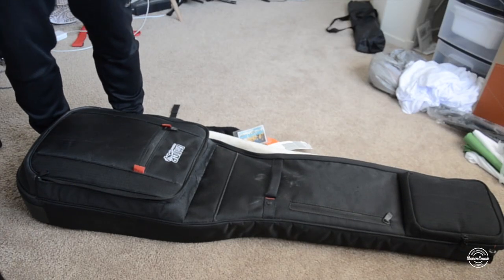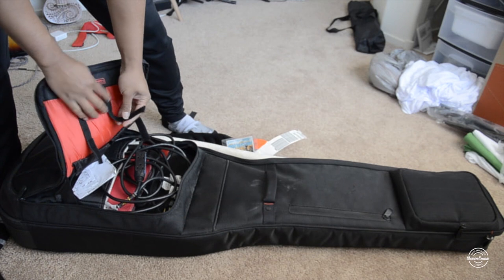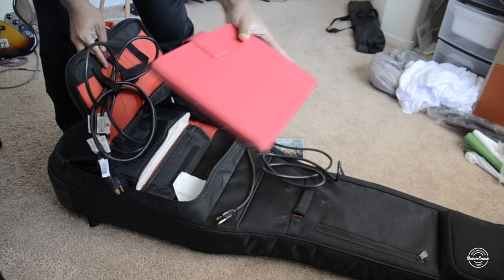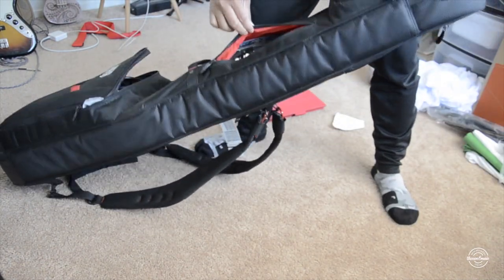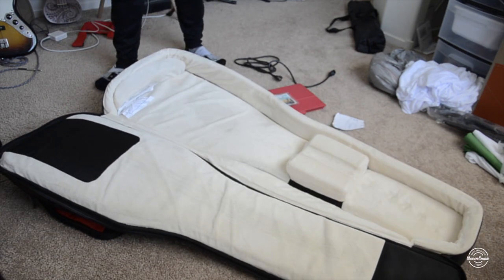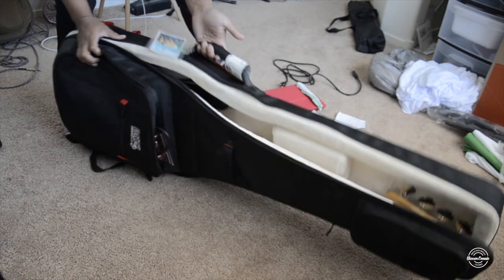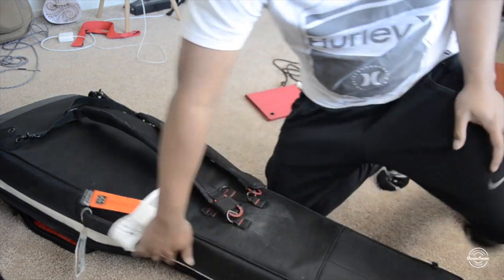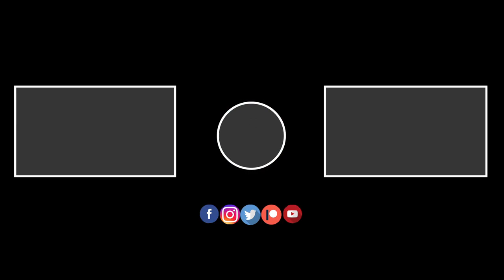Gator G-PG Deluxe Bass Gig Bag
Gator Pro Bass Guitar Bag

and Get 2 Free Premium months on Skillshare

My Studio Gear:
L I G H T S
LED Light Strip

G U I T A R S
Acoustic Guitar - Taylor Gs Mini Walnut

U K U L E L E S
Luna Concert Tattoo Ukulele

Aojim Tenor Ukulele

M I C S
Akg 220 Perception Mic - for recording guitar & ukulele

LEKATO Guitar Looper & Tuner Pedal

LEKATO Wireless Guitar Transmitter

DISTROKID - Upload music to Spotify, Apple Music, Instagram, Tik Tok +